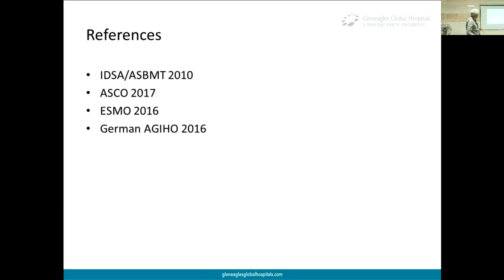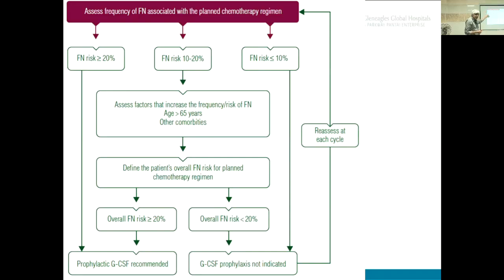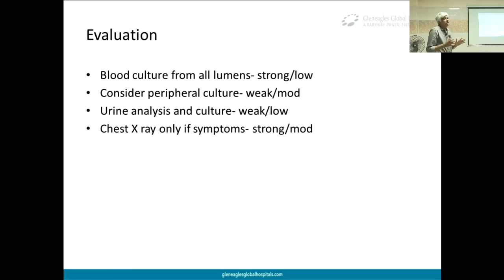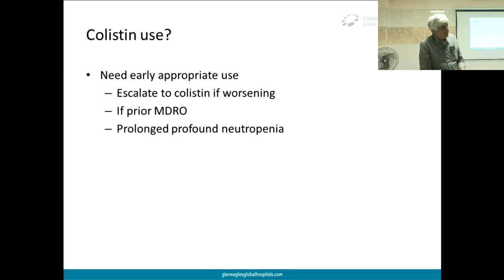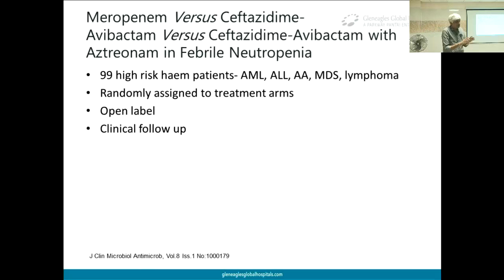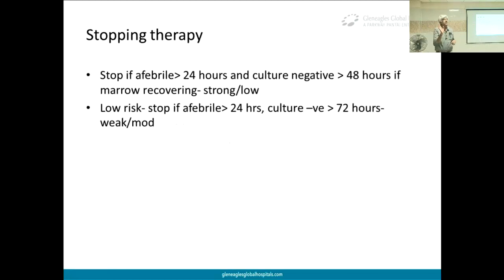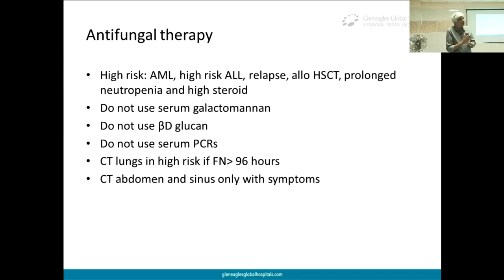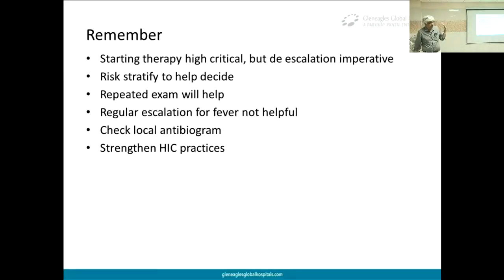Infections in Oncology:Rational use of Antimicrobial Agents by Dr Subramanian Swaminathan.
Session 2, Rational Antimicrobial use in Cancer Patients
Speaker: Dr Subramanian Swaminathan, Director- Infectious Disease; Gleneagles Hospitals;Chennai.